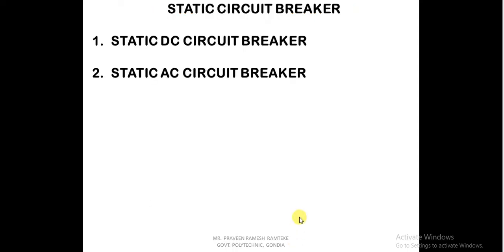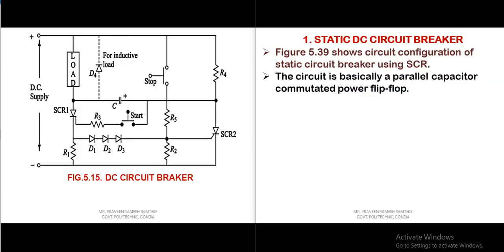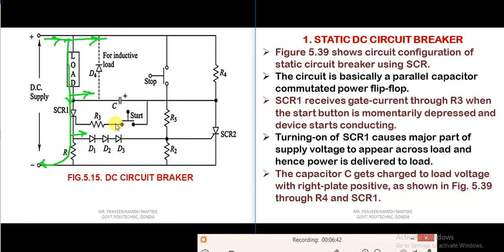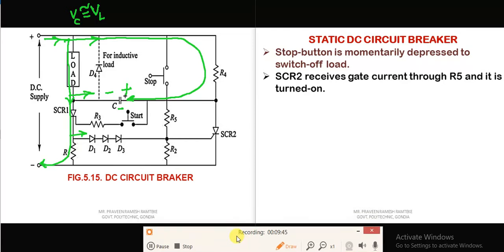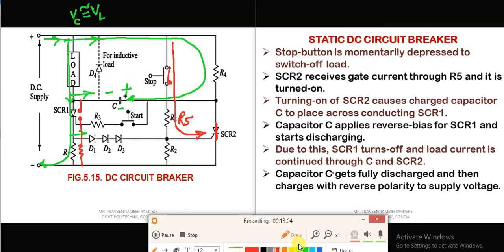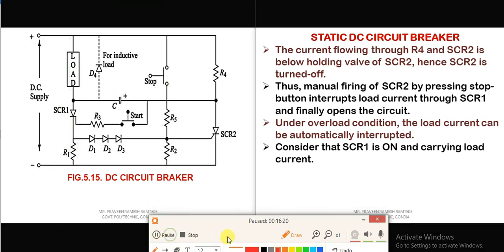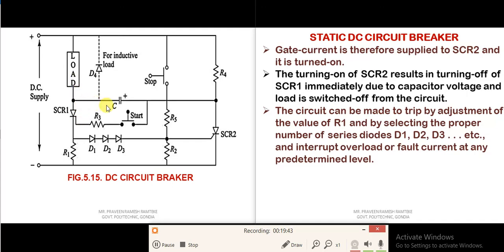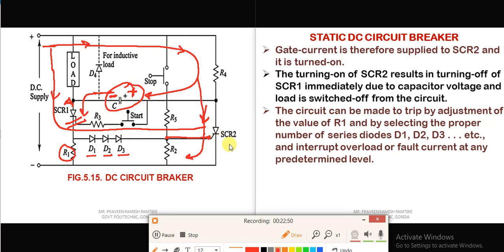5.7 Static DC circuit Breaker